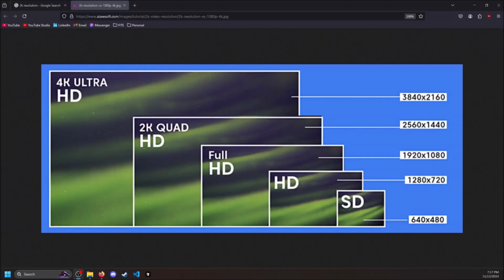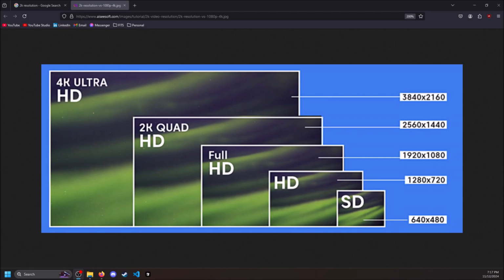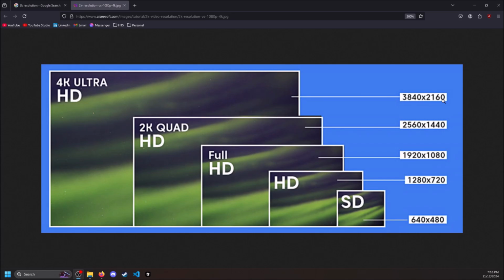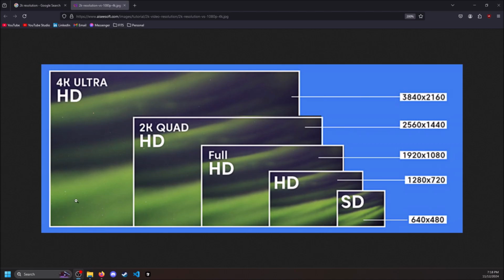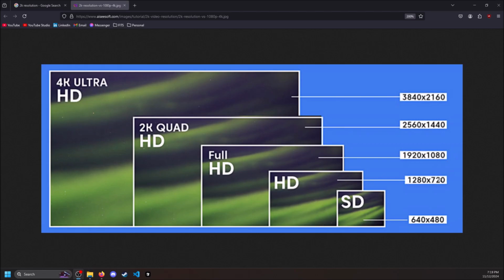Different Ways to Describe Resolution Explained!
An explanation on different namings for Resolutions, what they mean, and how clear your picture will be!

Use this as a guide for my other resolution videos!